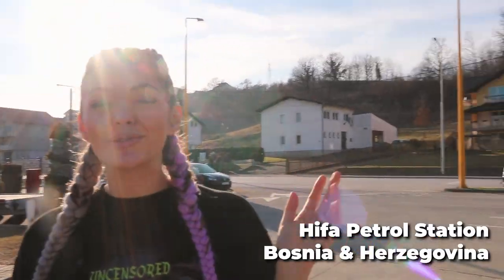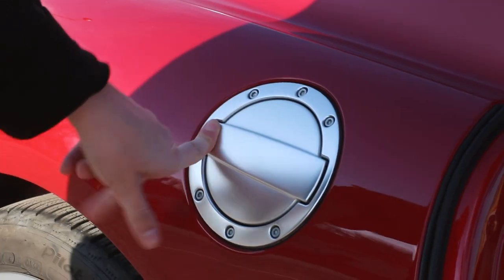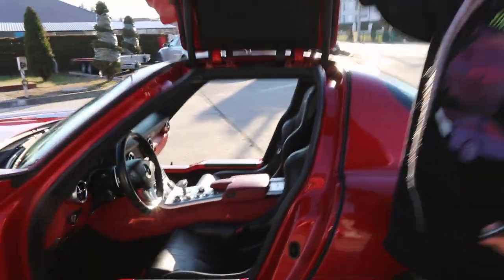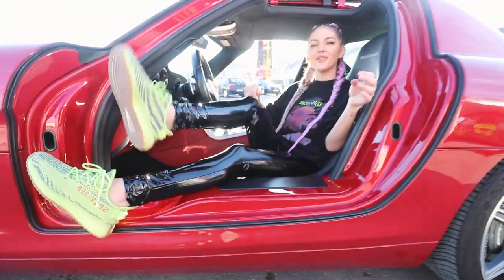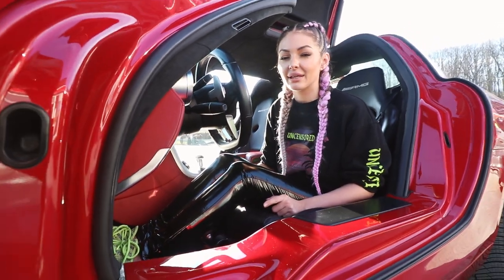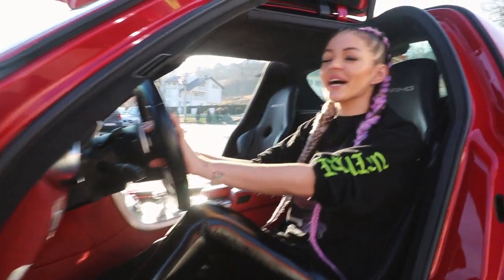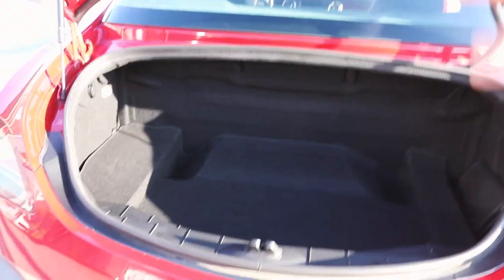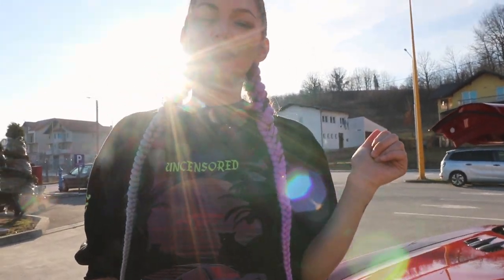The $185,000 Butterfly Door SUPERCAR | Mercedes SLS AMG In-depth Review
Welcome to LAURA'S LIST - where every Friday, Laura reviews a new supercar!

Copyright • OneLifeRally 2020